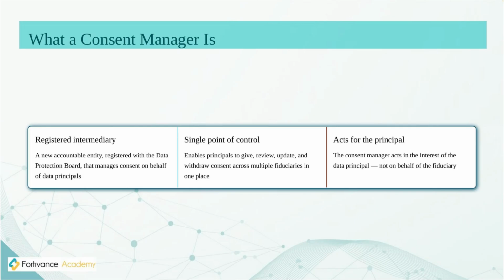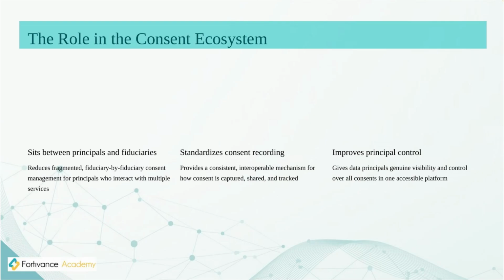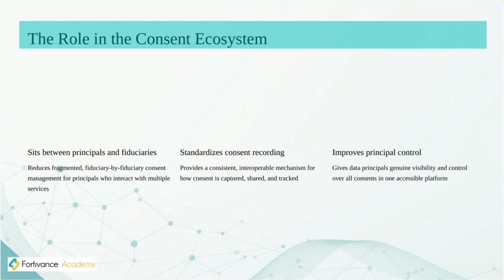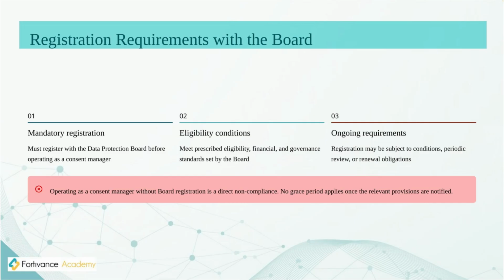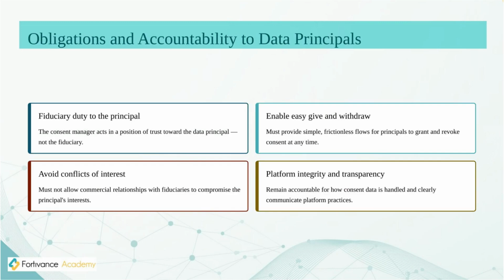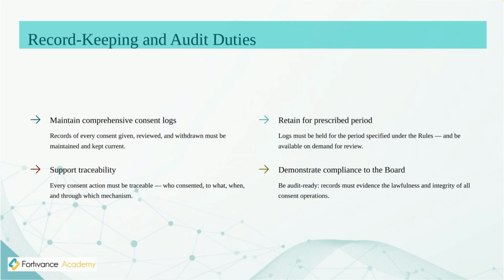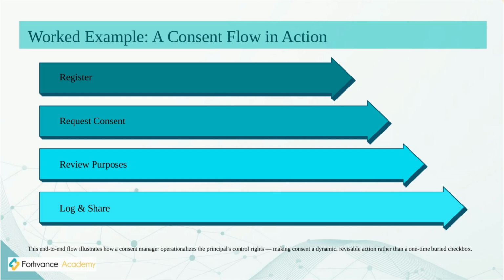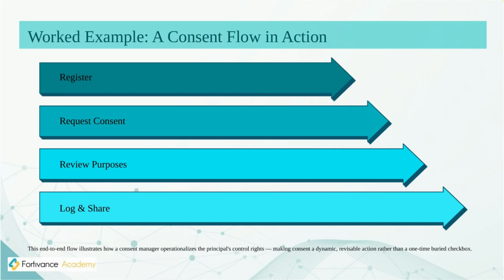Ep3 — Rule 4 Explained: Consent Managers Under DPDP | DPDP Rules 2025 Series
Consent Managers are a brand-new entity in India's privacy ecosystem — and most organisations still don't understand their role.

As consent becomes the backbone of lawful processing, knowing when and how to work with a Consent Manager is fast becoming essential.

In this episode:
• What a Consent Manager is and its role in the ecosystem
• Registration requirements with the Board
• Obligations and accountability to data principals
• Technical and interoperability expectations
• Record-keeping and audit duties
• A consent flow in action, plus when you actually need one